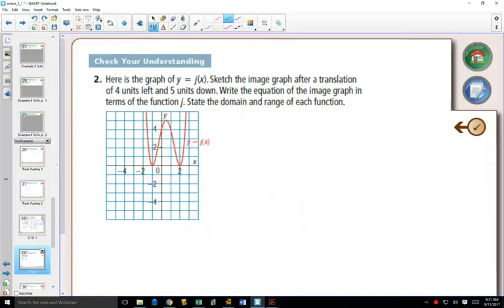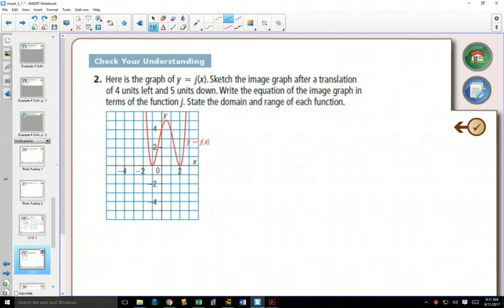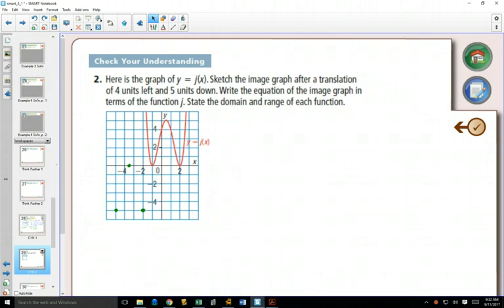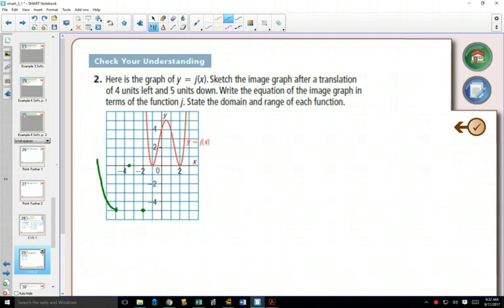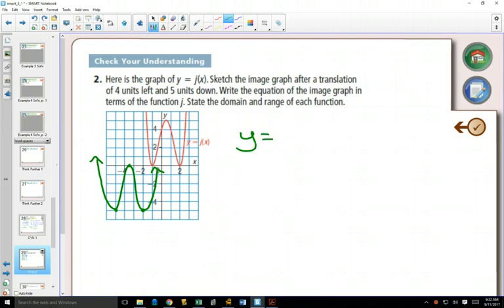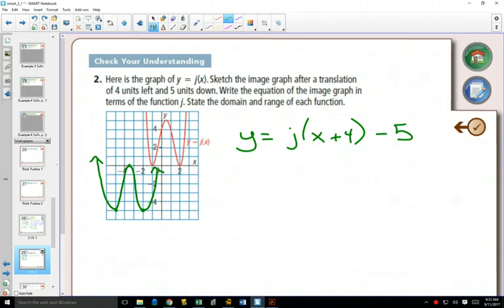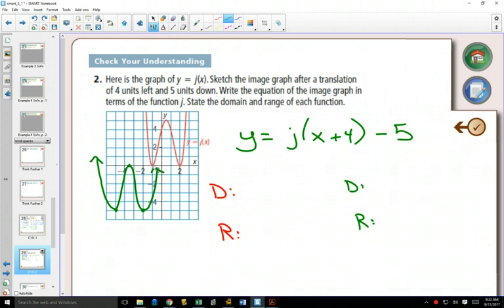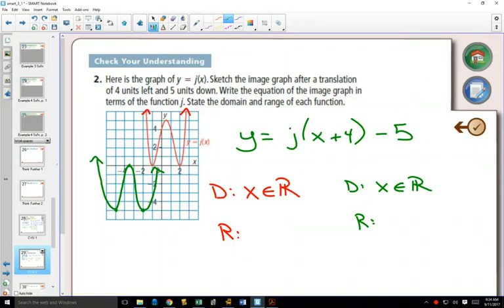40SP 3 1 Example 2